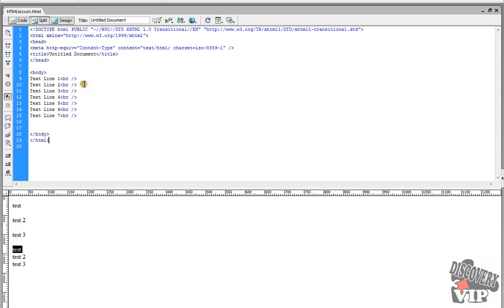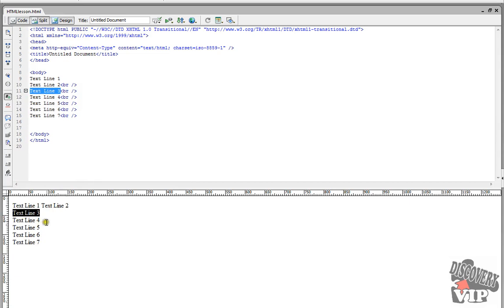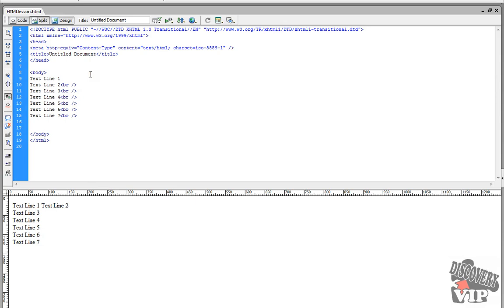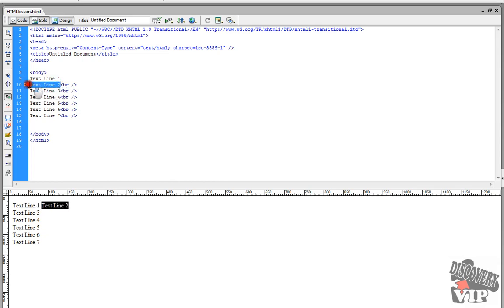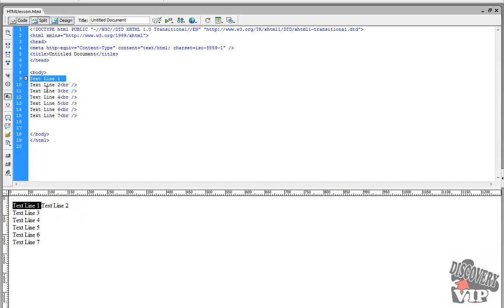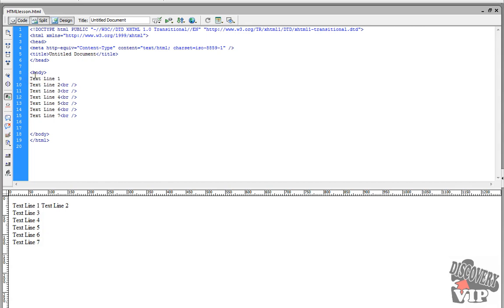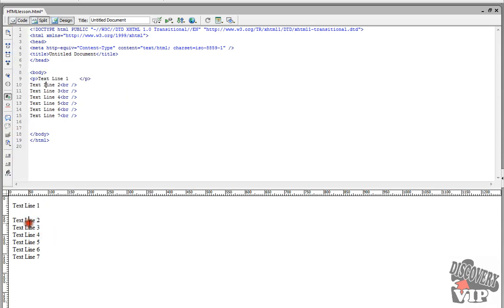How to use HTML code Beginners Lesson